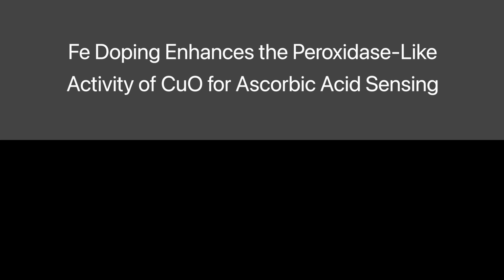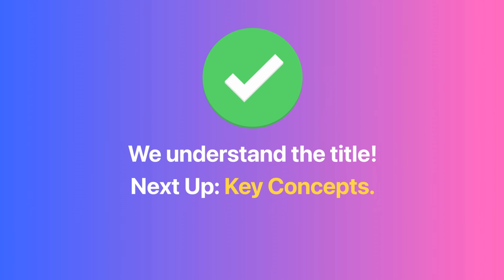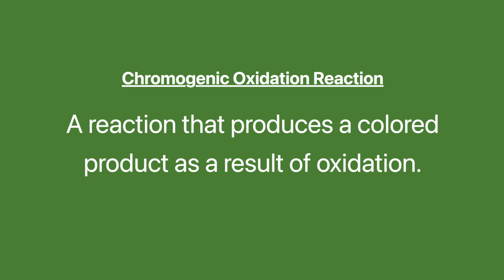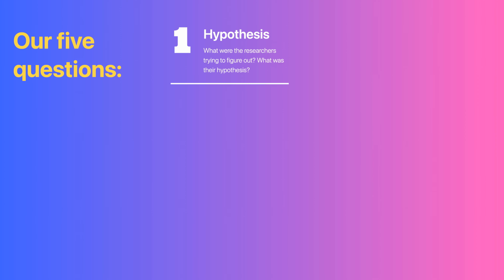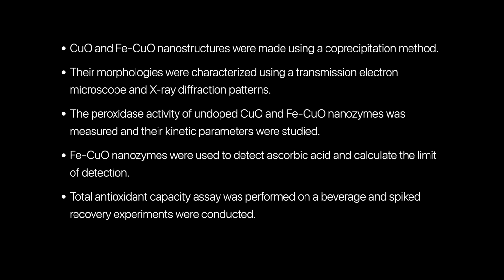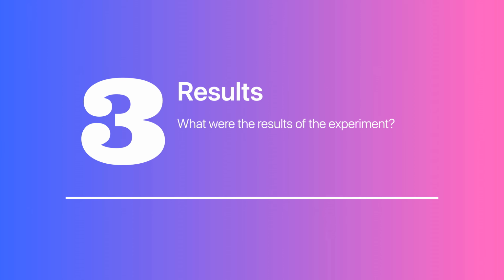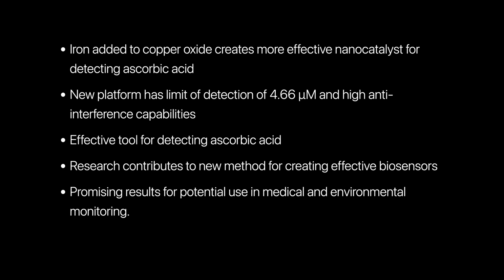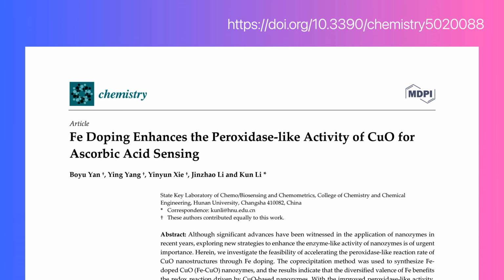Fe Doping Enhances the Peroxidase-Like Activity of CuO for Ascorbic Acid Sensing